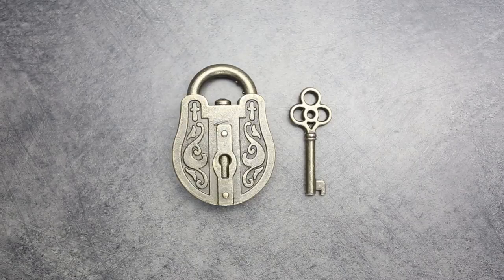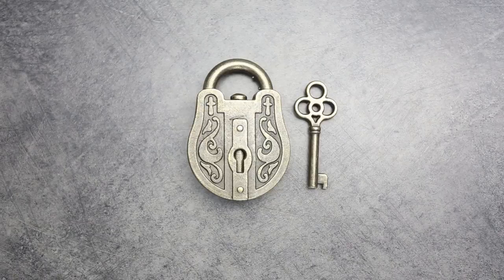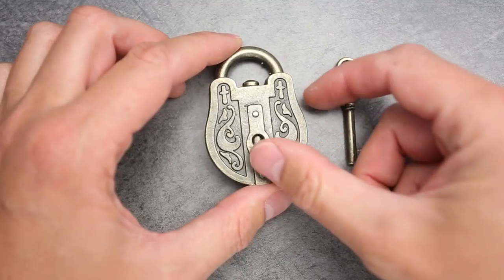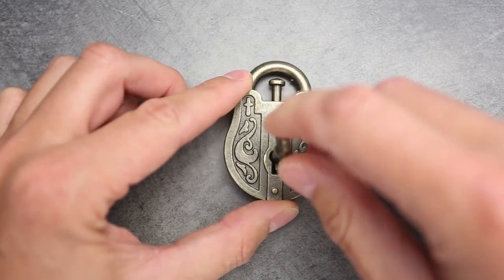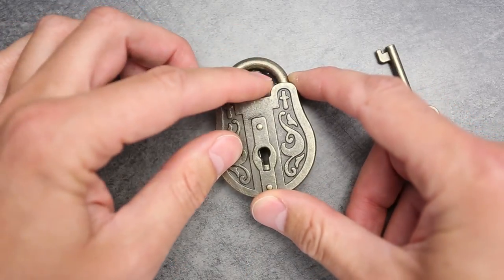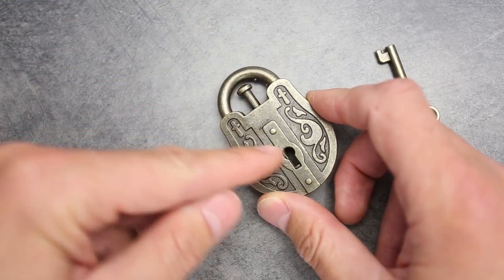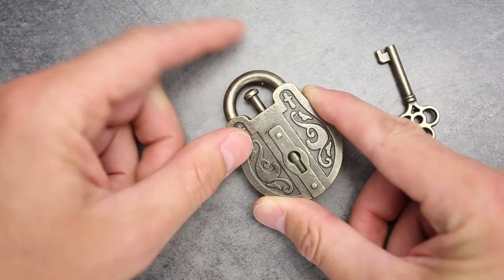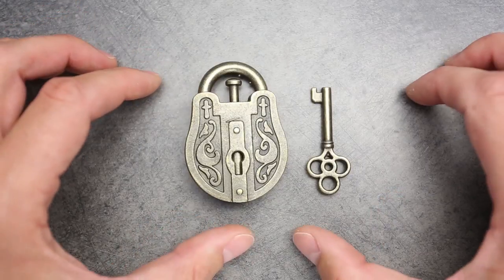Trick lock. Do you need a key to open it?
In this video i will show how to open tricky padlock.